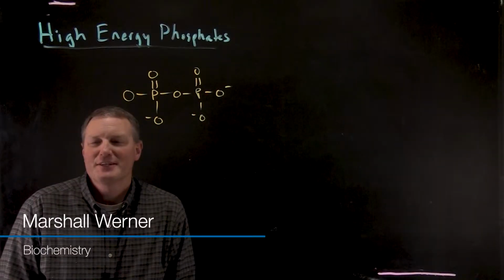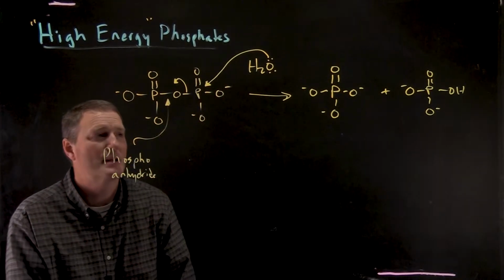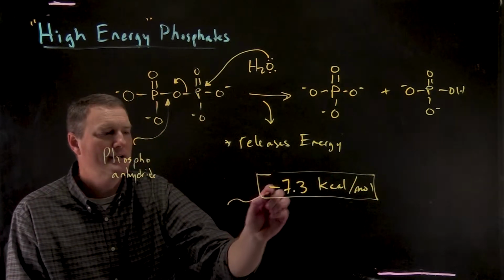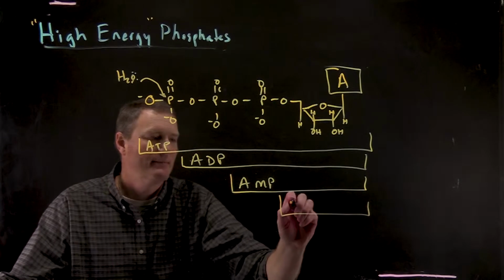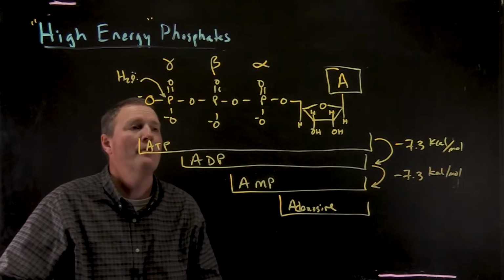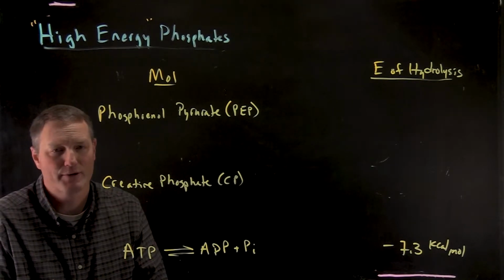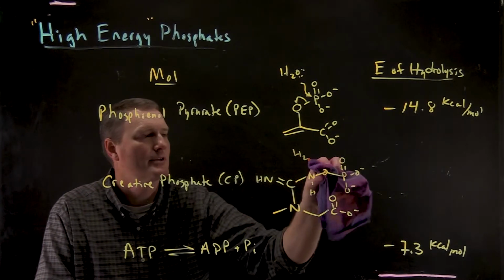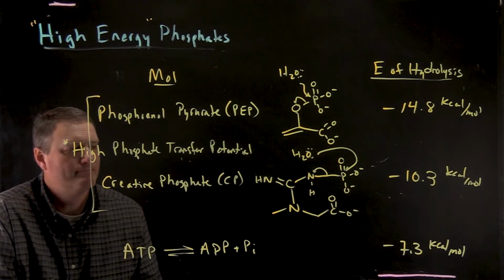High Energy Phosphates